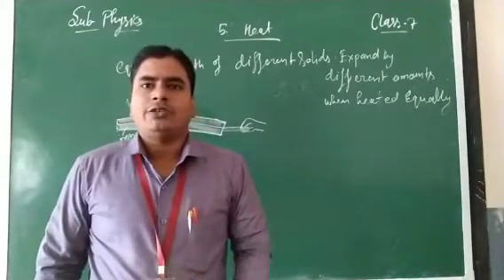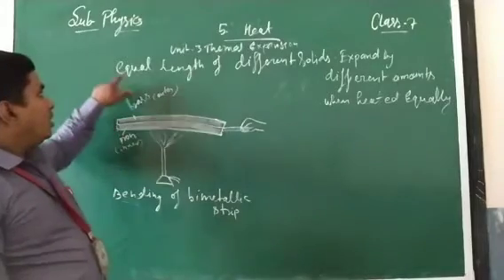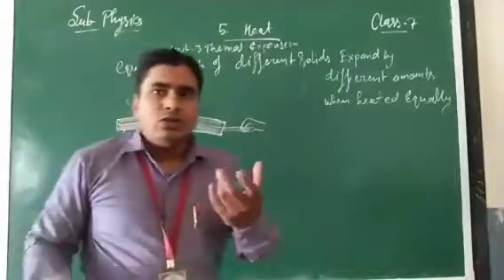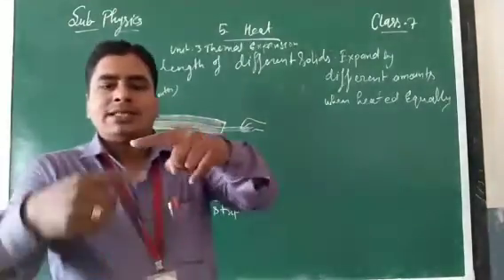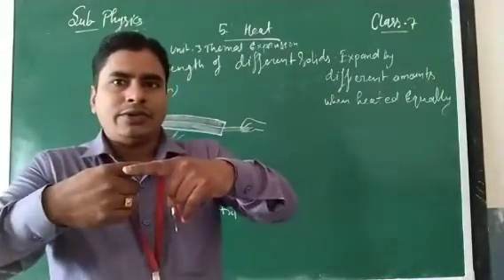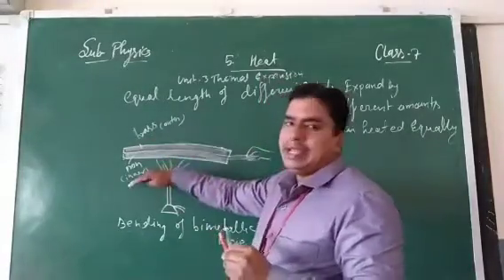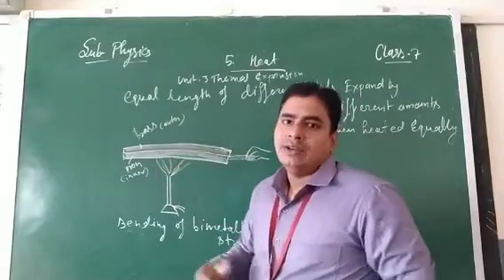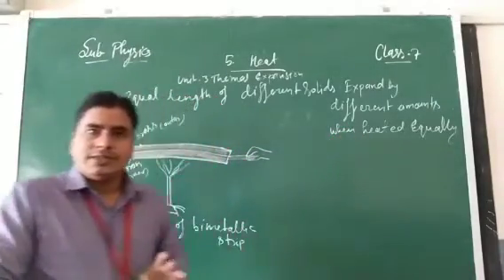Equal length of solids show different expansion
Here I discussed about the equal length of  solids show different  thermal expansion